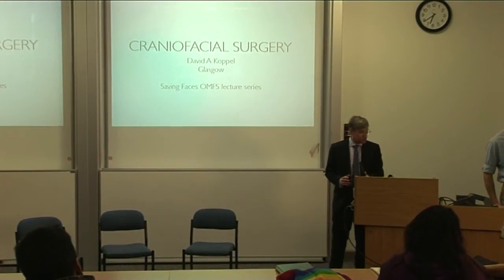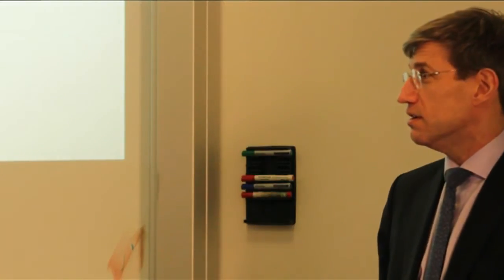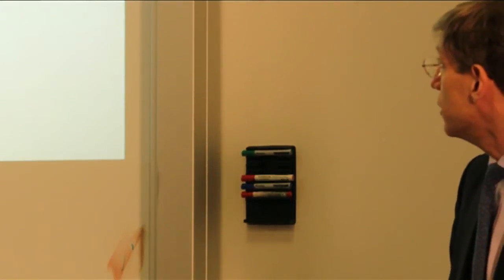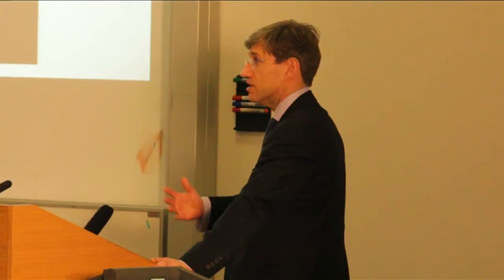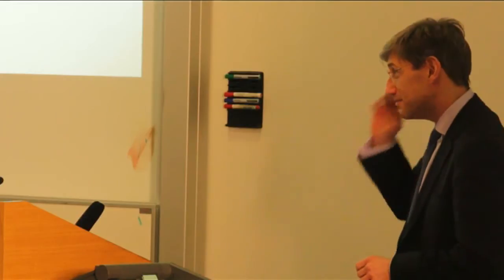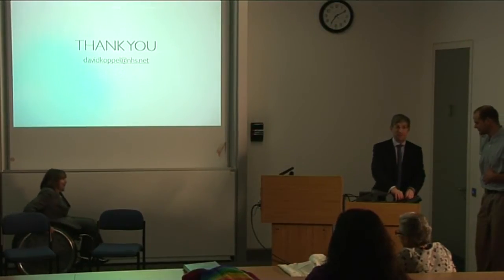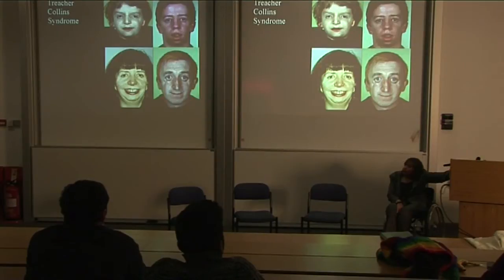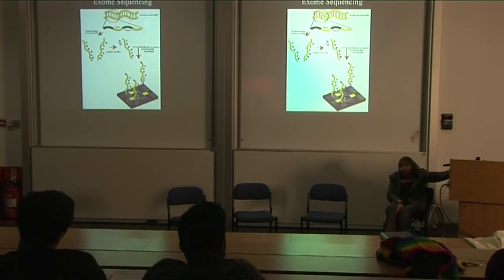SF Lecture Series 2013 - Craniofacial Deformity / Clinical Genetics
This lecture series was organised by the Barts and the London Saving Faces Society in collaboration with Saving Faces. Each lecture features a talk by an Oral and Maxillofacial surgeon and a talk from a professional in a related speciality. In this lecture the mother of a two children who underwent multiple surgeries for a craniofacial deformity shares her experiences.

Saving Faces is working to educate medical and dental students about oral and maxillofacial surgery and the research being carried out in this field. We are helping to train the doctors and dentists of the future for the benefit of all sufferers of oral and facial disfigurement, injury and disease.

Speaker 1: David Koppel, Consultant Craniofacial/Oral & Maxillofacial Surgeon, NHS Greater Glasgow and Clyde

Speaker 2: Margo Whiteford, Consultant Clinical Geneticist, West of Scotland Genetic Services, NHS Greater Glasgow and Clyde